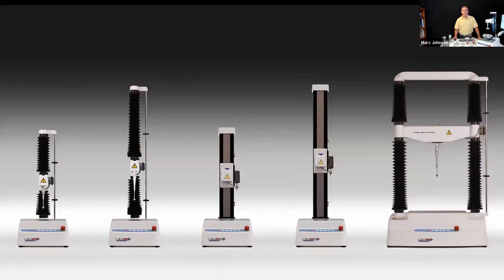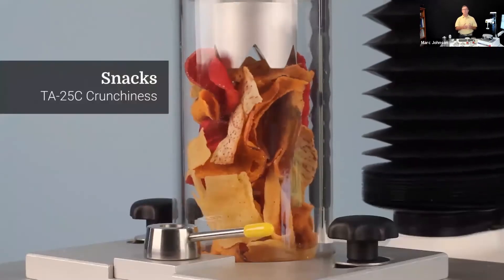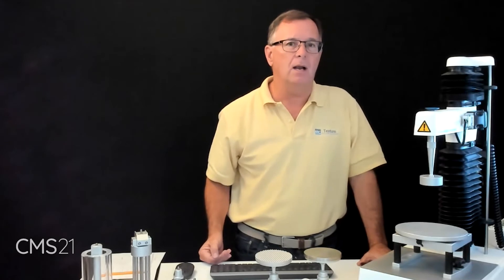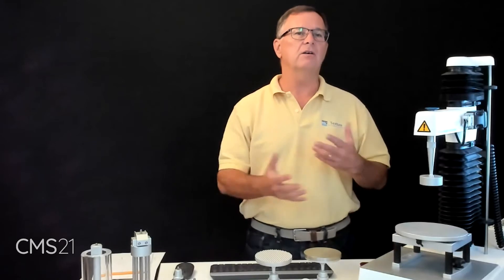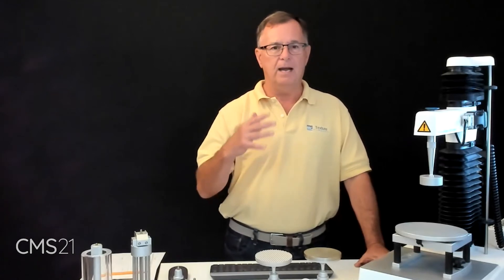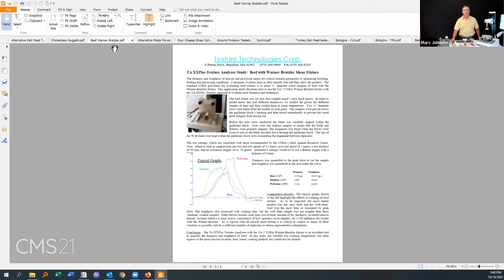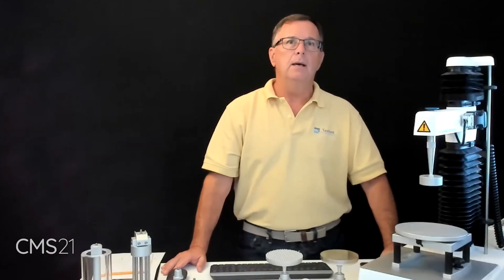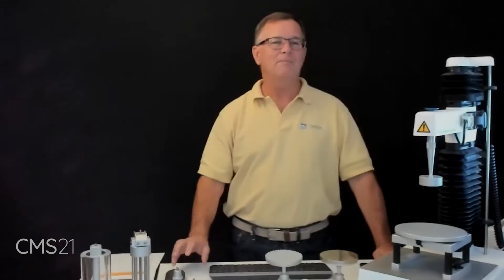An introduction to Texture Technologies Corp. with Marc Johnson - CMS21